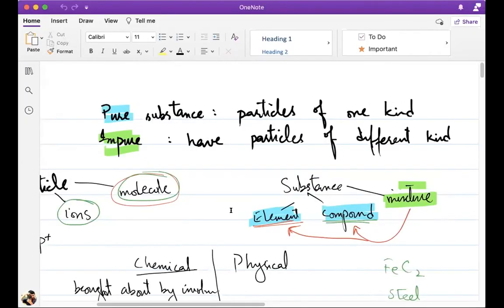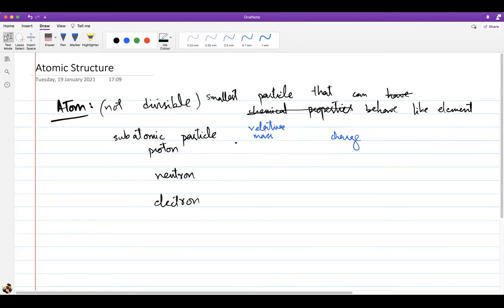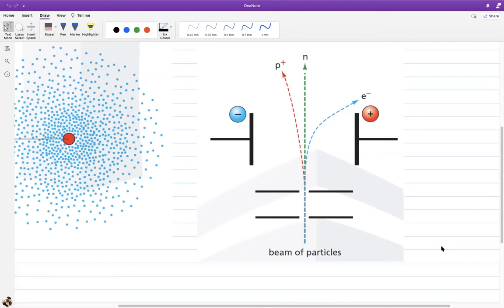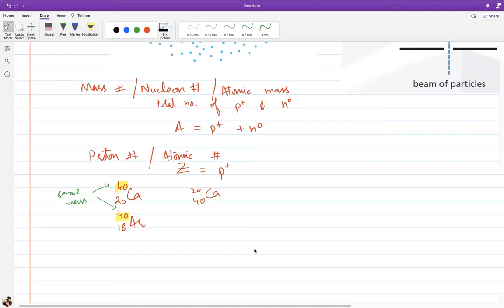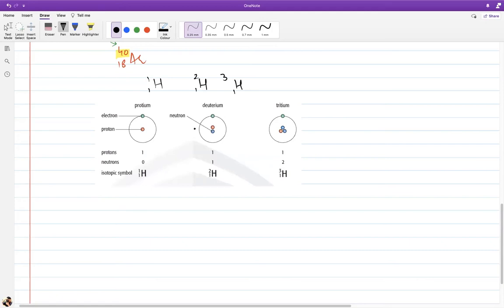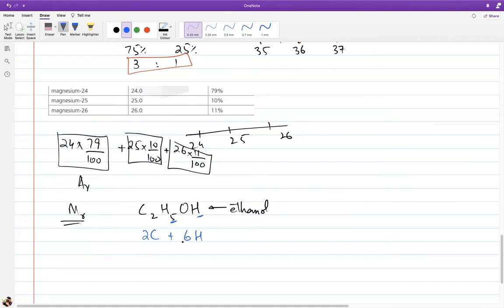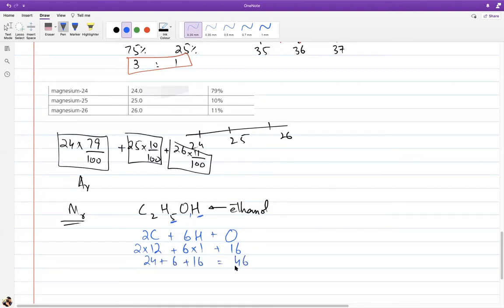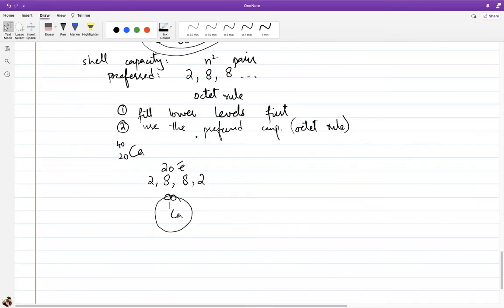Substances and Atomic Structure | O level and IGCSE | Chemistry | Ahmed Bokhari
caie chemistry ahmedbokhari In this lesson we continue our discussion of substances before moving on to atomic structure, electronic configuration, noble gas structure and all the related concepts for O levels and IGCSE chemistry.